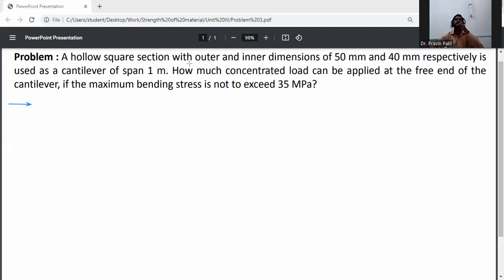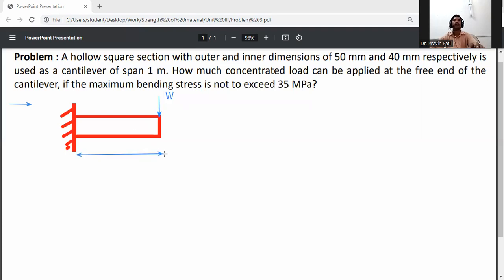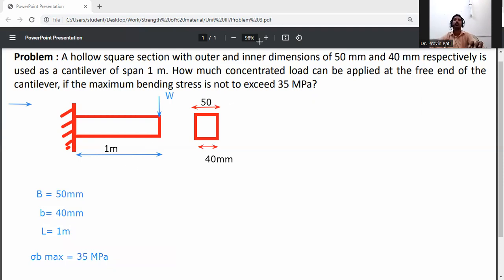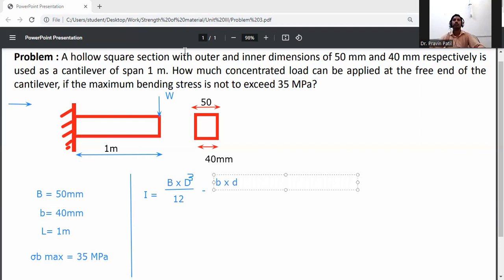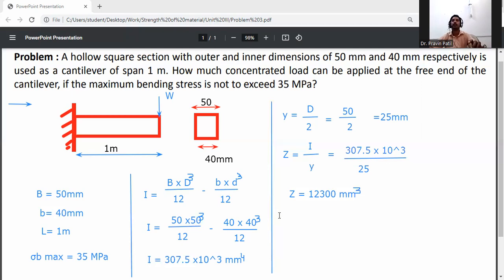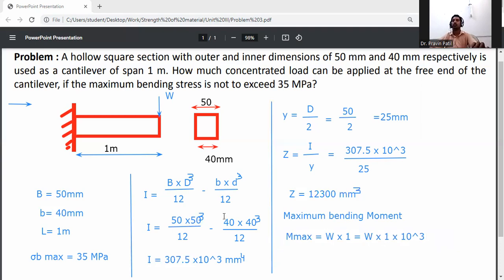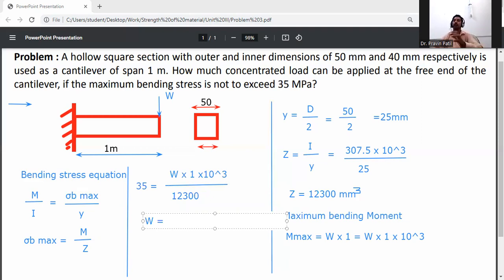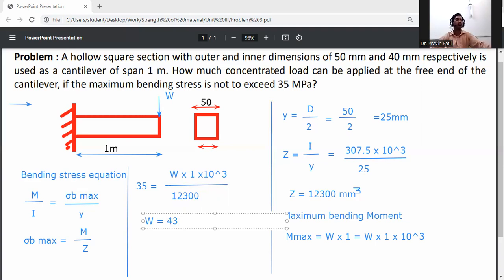Bending stress for cantilver beam/Pure bending/ Strength of Materials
A hollow square section with outer and inner dimensions of 50 mm and 40 mm respectively is used as a cantilever of span 1 m. How much concentrated load can be applied at the free end of the cantilever, if the maximum bending stress is not to exceed 35 MPa?